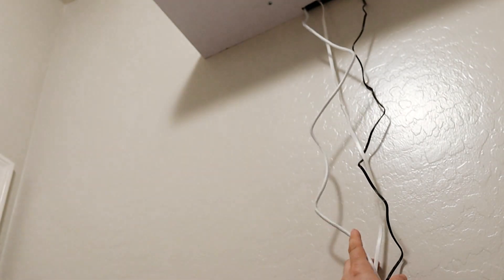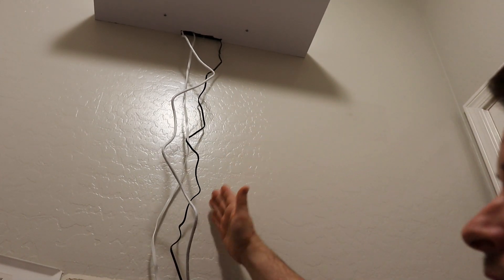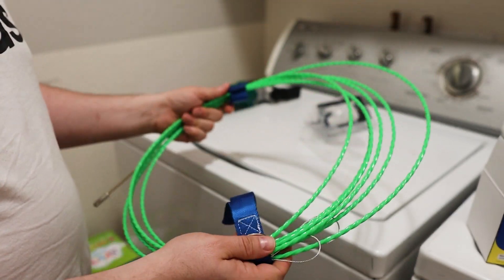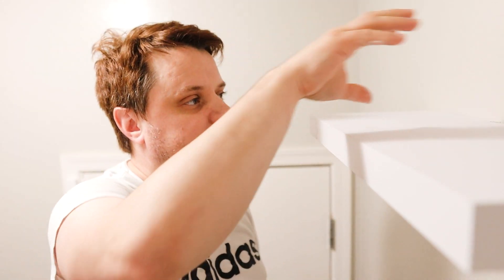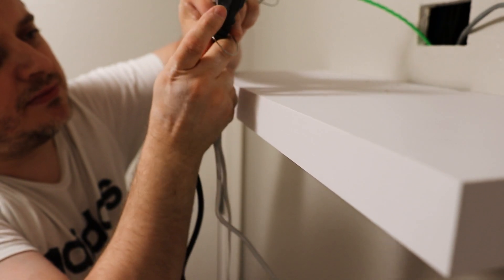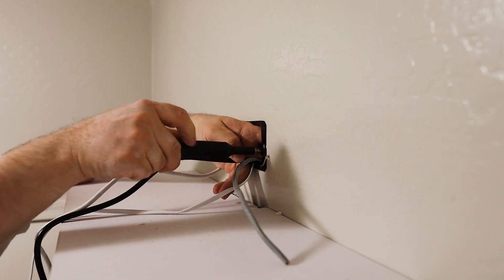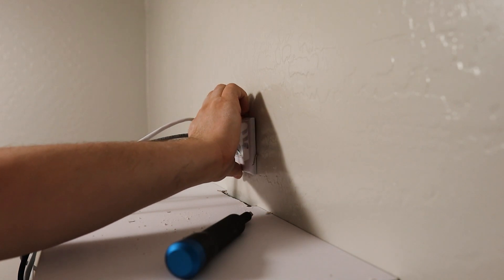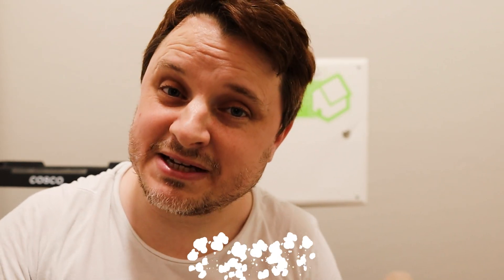[Problem Solved] How to route wires through walls, wire fish and clean up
In this video I take you through how to clean up some wires and put them within the wall.  This skill is useful whenever you'd like to hide wires in walls.  Specifically for networking or even wall mounted TVs and home networking

Product Links:
Oscillating Tool

Wire Fisher

Wire outlet